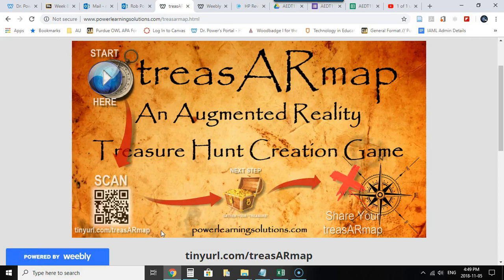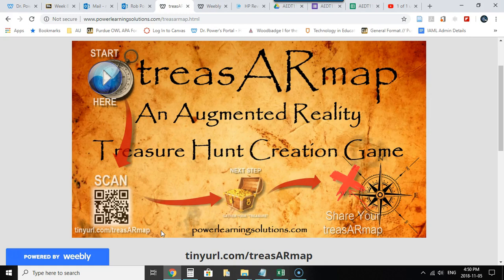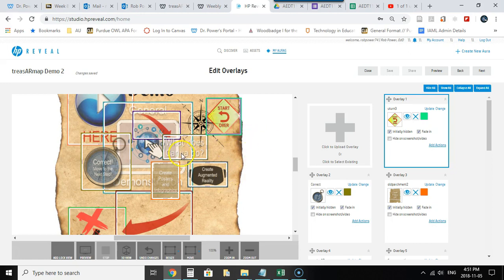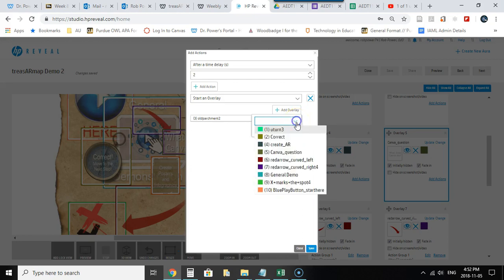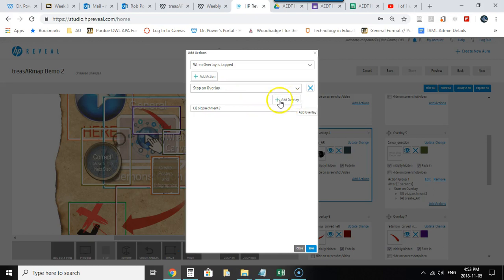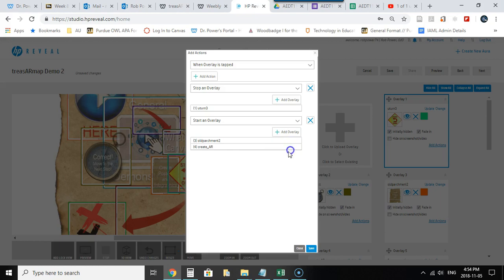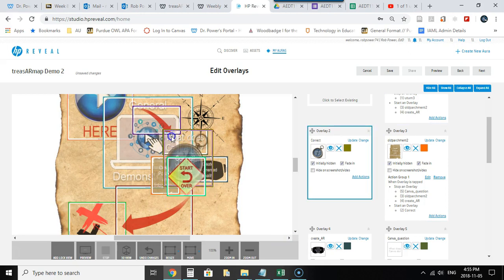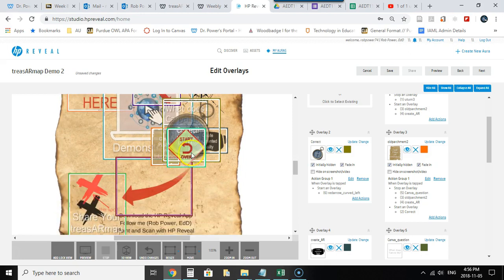Creating Branching Triggers on a treasARmap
This demonstration shows how to use conditional triggering features in HP Reveal Studio to create branching activities in an Augmented Reality treasARmap.